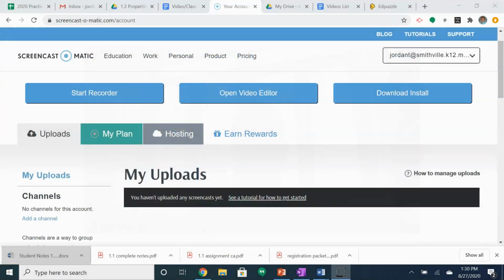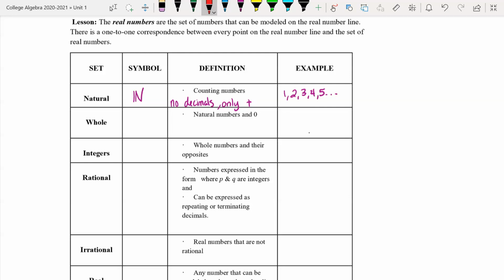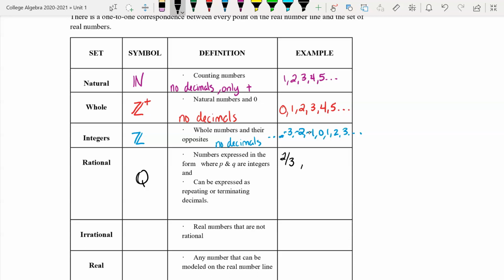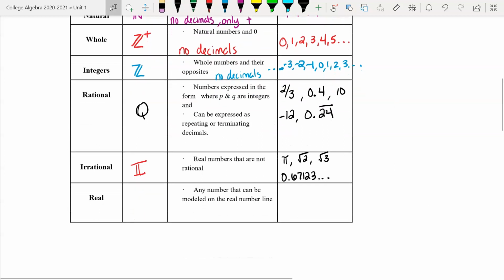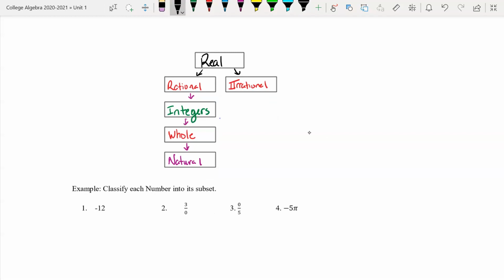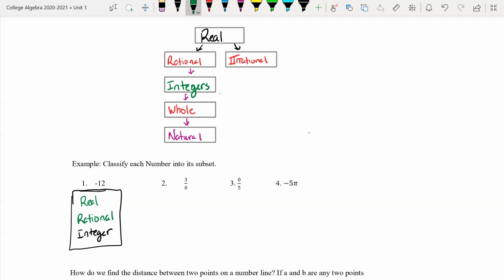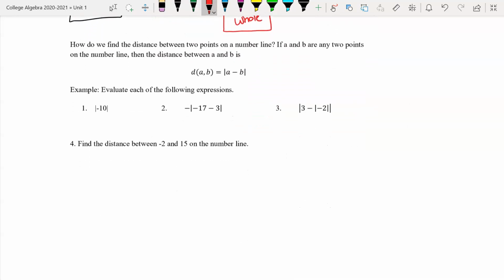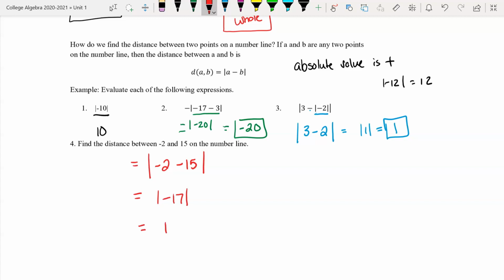002 Real Number System